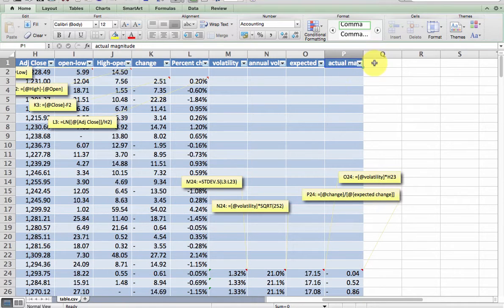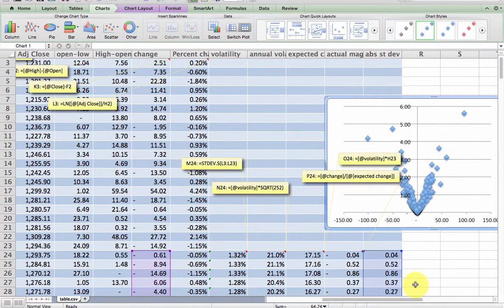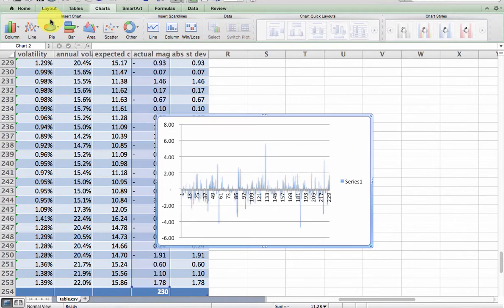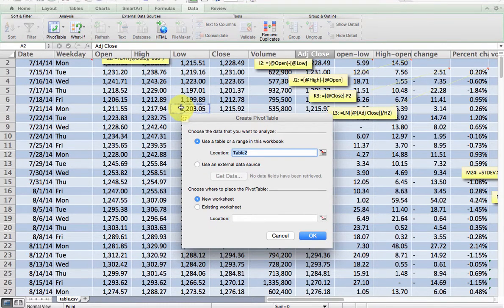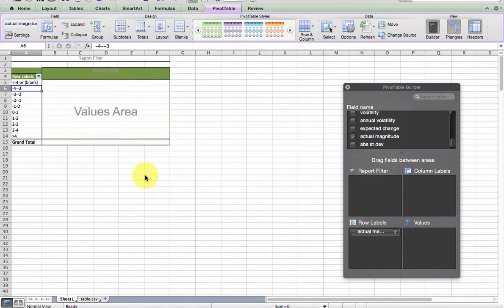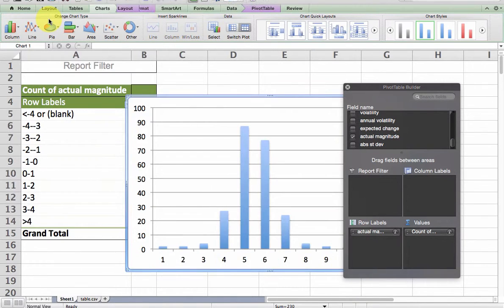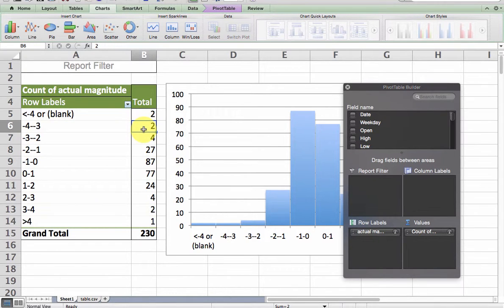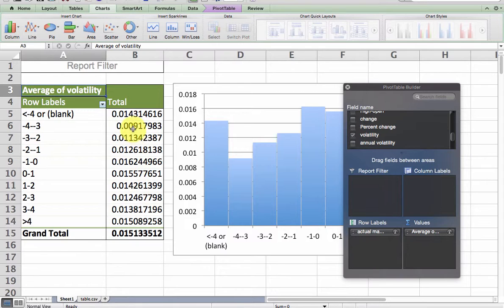Stock Price Analysis with PCLN (part 2)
Charts and basic pivot tables to accompany introductory price analysis

Completed spreadsheet can be found by following the Resources/Files link on my channel page, located lower right of the banner.